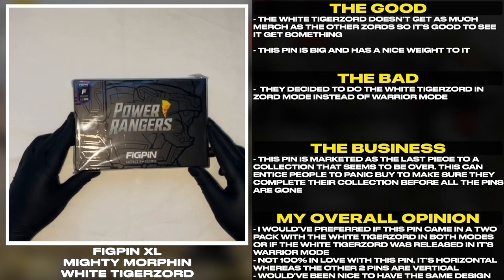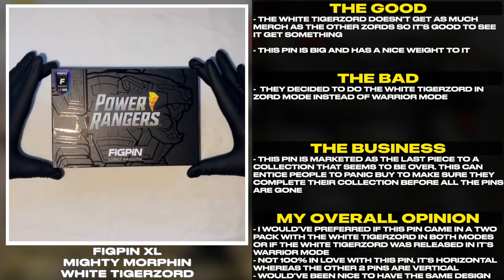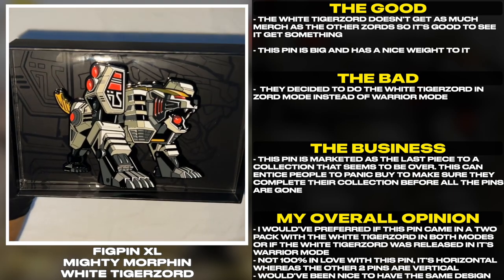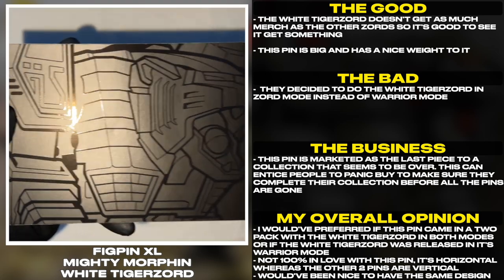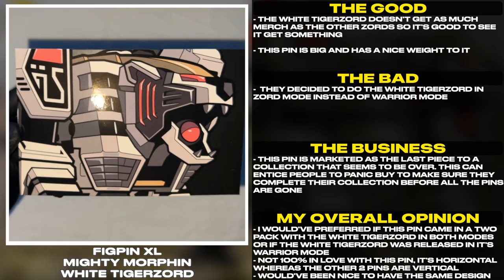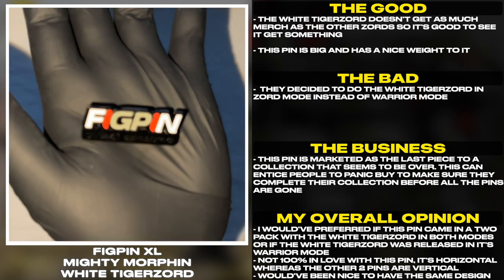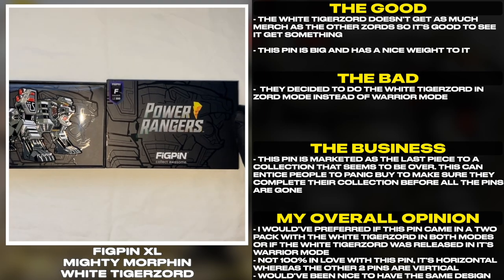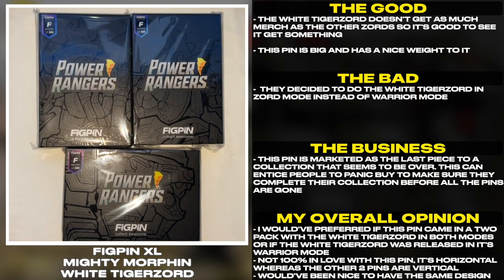FiGPiN XL Mighty Morphin White Tigerzord | Tales From The Grid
FiGPiN XL Mighty Morphin White Tigerzord